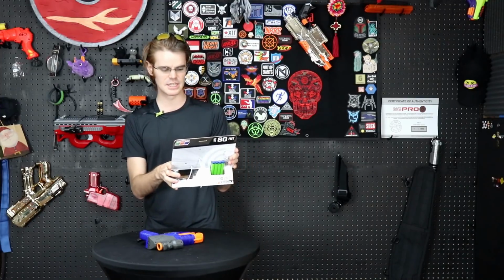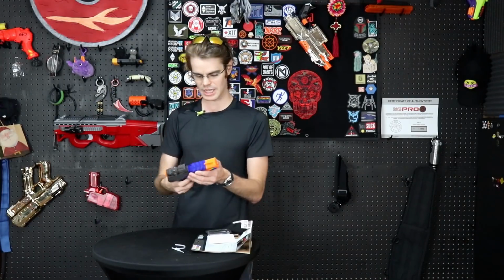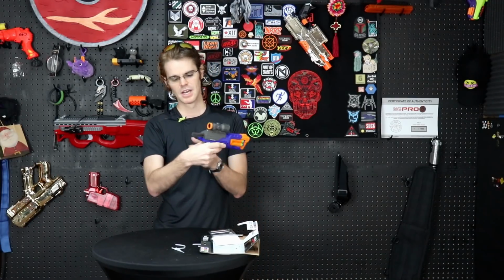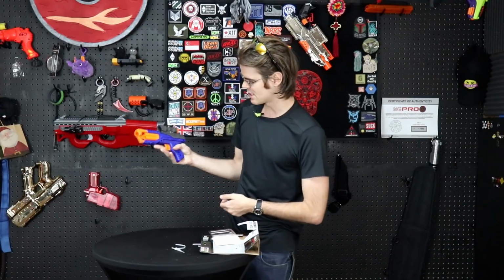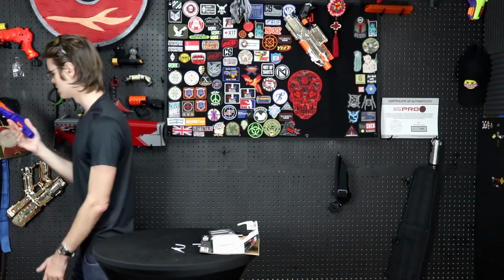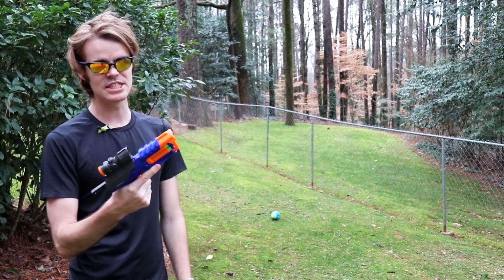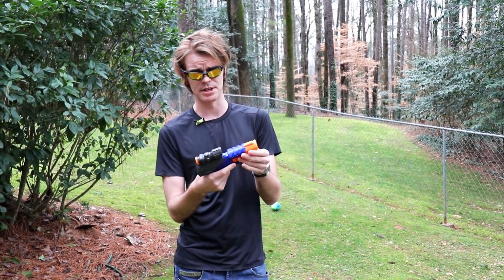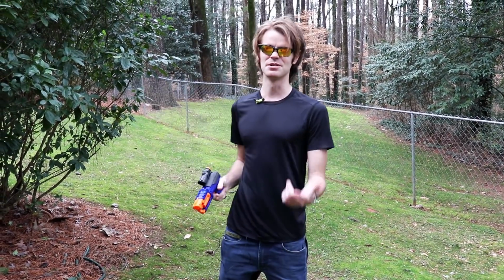Honest Review: Dart Zone Storm Squad ($5!?!?!)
This is a ludicrously good deal at the moment.  I'm normally not a big fan of inexpensive blasters, however when they deliver the hits at this price point, its pretty legit.

My fanmail address is:
Drac Thalassa